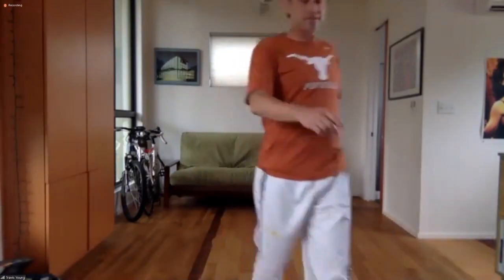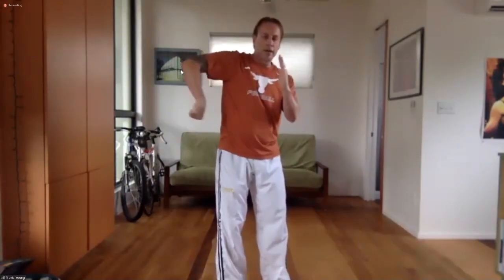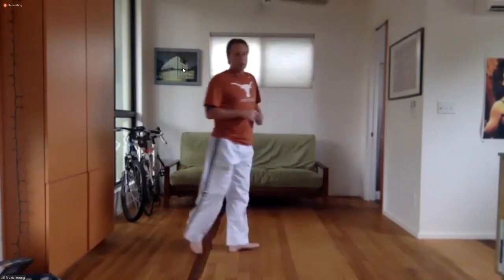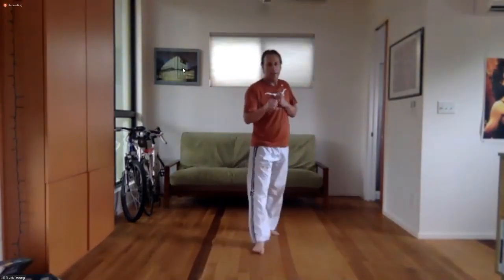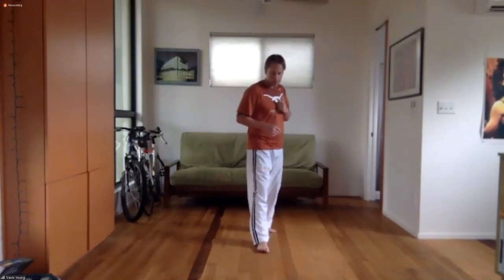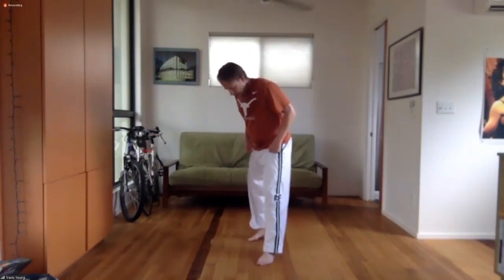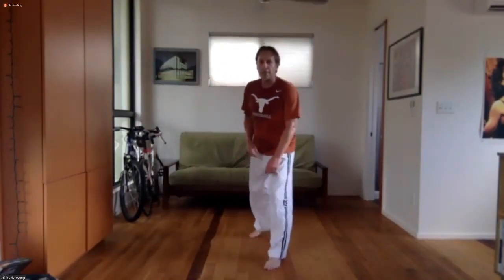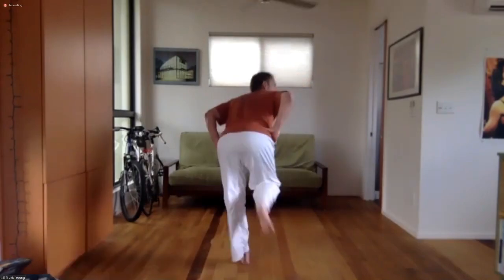ITF Taekwon-Do training Focus on Kicking Form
13th 2020 Summer training

Representing The University in the realm of ITF Taekwon-Do, the club offers weekly practices, optional competitions, and seminars by nationally recognized experts. Practice covers sparring, self-defense, patterns, and breaking skills, as well as testing for belt ranks.